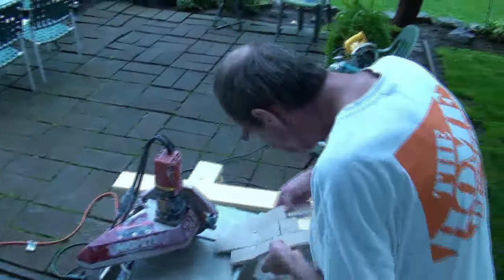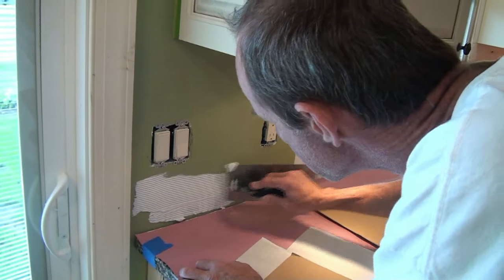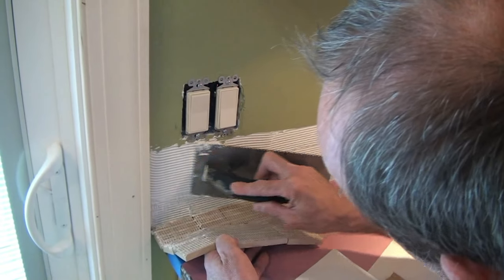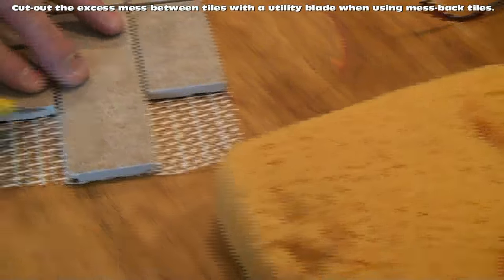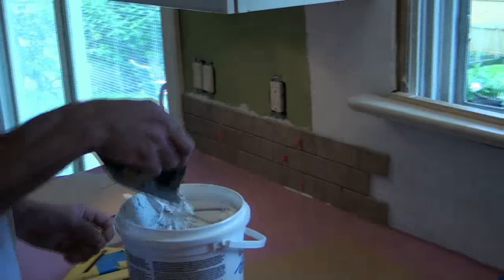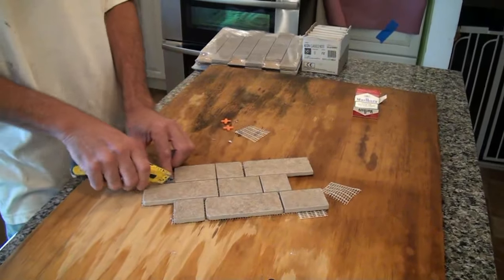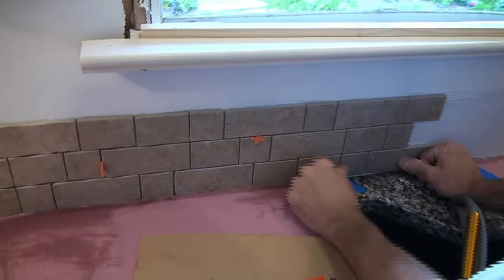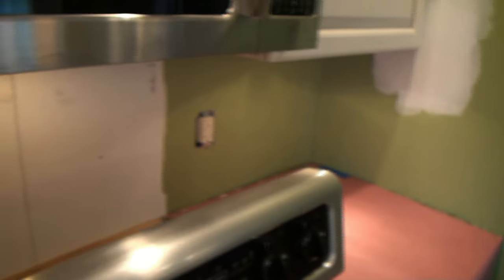Tile Backsplash Installation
for SUPER Detailed DIY Project Videos!

Kitchen Remodeling and Tile instruction videos teach you step by step how to remodel your kitchen from A to Z!